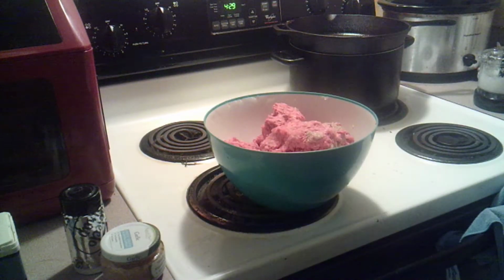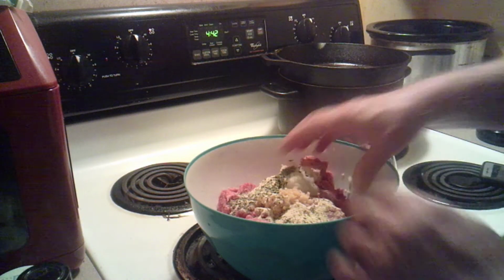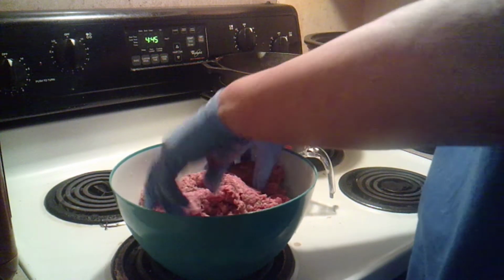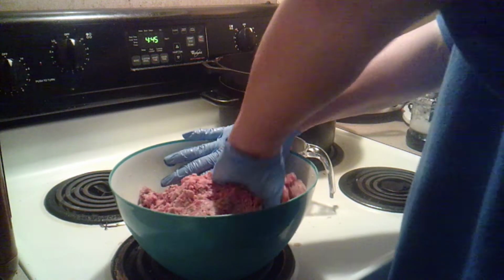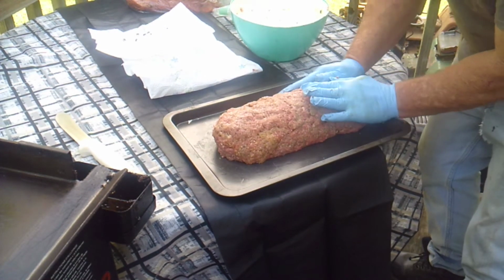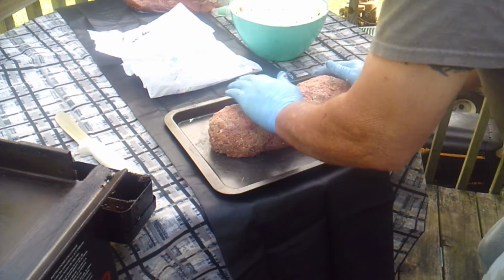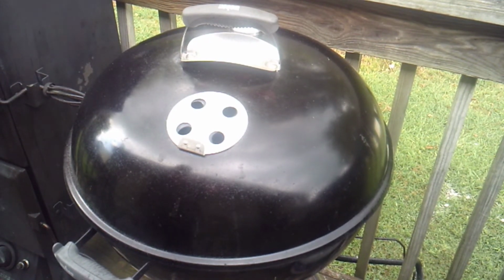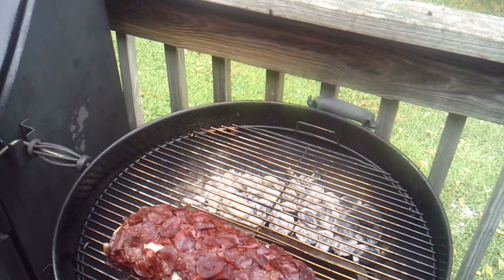pizza meatloaf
Kid approved pepperoni pizza stuffed meatloaf